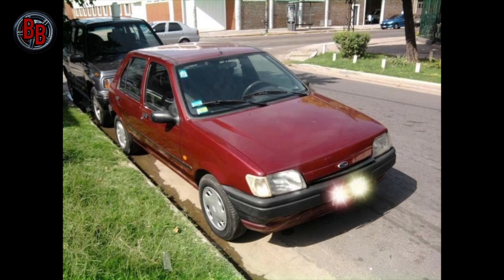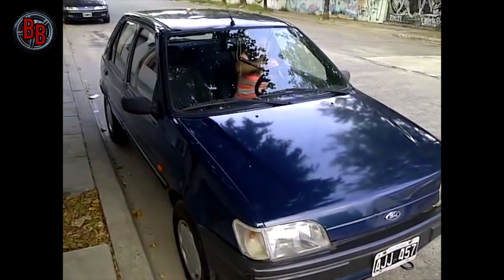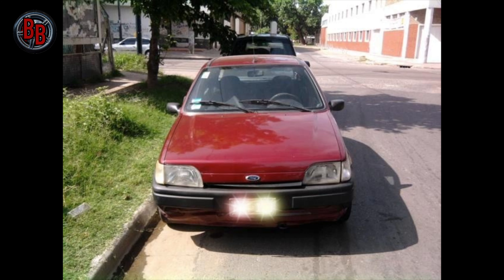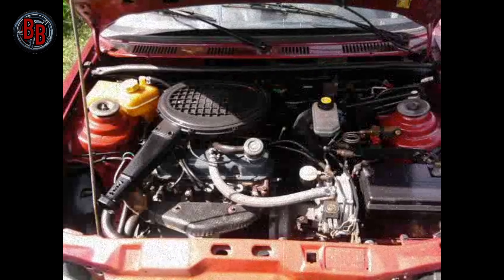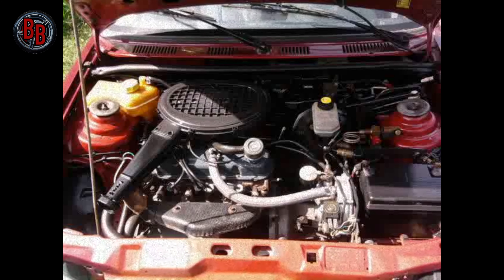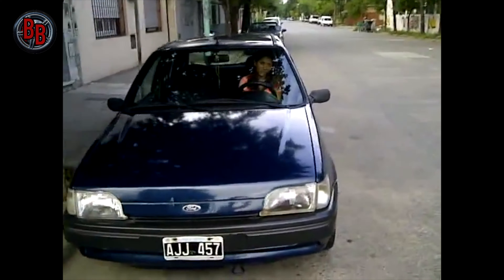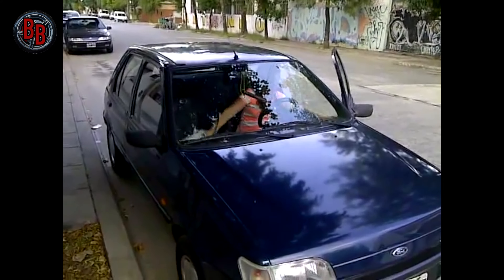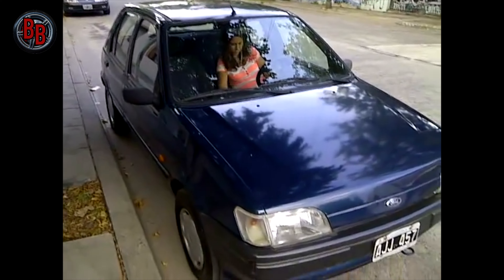Ford Fiesta 4 - Check For These Issues Before Buying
What problems await you after buying a used Ford Fiesta IV 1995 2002.

The Ford Fiesta is a popular compact car that was in production from 1995 to 2002. Here are some potential problems that you may encounter when buying a used Ford Fiesta from this era:

    Rust: The Fiesta has a tendency to rust, particularly around the wheel arches, sills, and subframes. Be sure to inspect these areas closely for signs of rust, as it can be expensive to repair.

    Electrical issues: Some models of the Fiesta may have electrical problems, particularly with the alternator and battery. This can result in starting issues or a dead battery, which can be frustrating and costly to fix.

    Suspension issues: The suspension system on the Fiesta can be prone to problems, particularly with the front strut mounts and ball joints. These issues can cause noise, vibration, and poor handling.

    Engine problems: Some Fiestas may experience issues with the engine, particularly with the timing belt and water pump. These issues can result in a loss of power, overheating, or even engine failure.

    Gearbox issues: The manual gearbox on some Fiestas may be prone to issues, particularly with the synchromesh or bearings. This can result in difficulty shifting gears or even complete transmission failure.

    Cooling system issues: The cooling system on the Fiesta can be prone to leaks, particularly with the radiator or hoses. This can result in overheating and engine damage.

It's important to have a pre-purchase inspection by a trusted mechanic who can identify any potential issues with the car. Additionally, it is wise to obtain a vehicle history report to check for any past accidents or maintenance issues. By doing your due diligence, you can minimize the risk of encountering problems with your used Ford Fiesta.